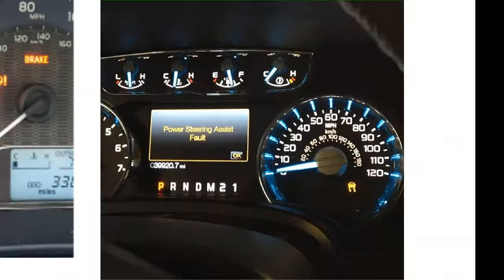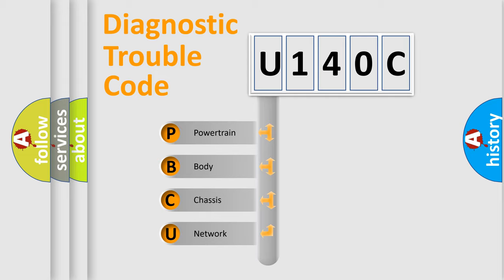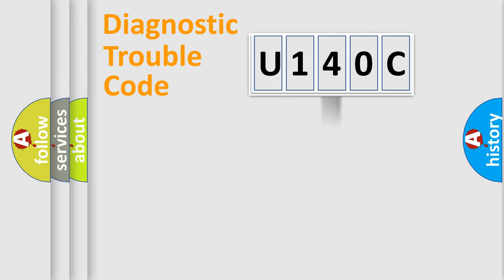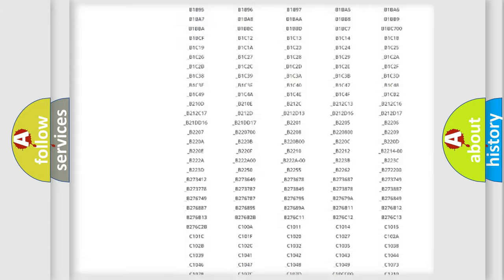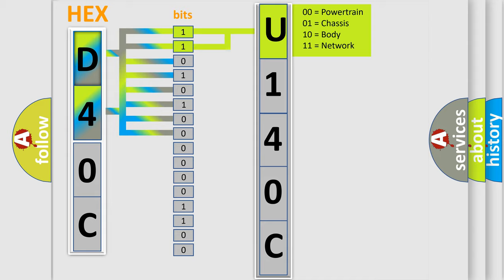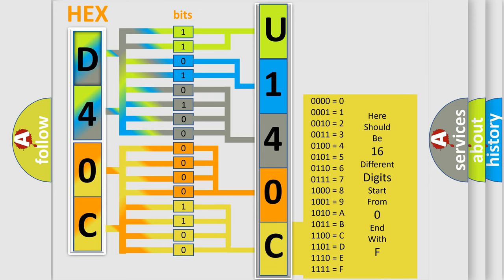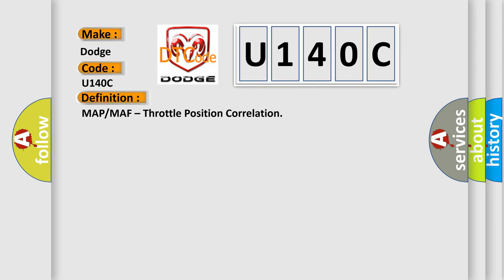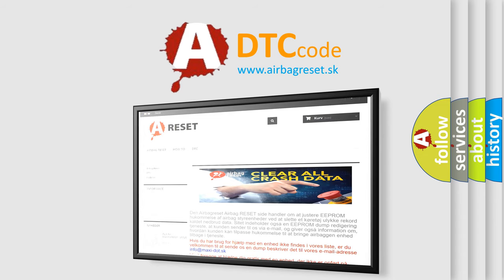DTC Dodge U140C Short Explanation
Contents:
0:21 Basic DTC analysis according to OBD2 protocol standard.
1:48 Insight into programming
2:58 A diagnostically understandable description of the Diagnostic Trouble Code
3:05 Basic error definition

Make:
Dodge
Code:
U140C
Definition:
MAP or MAF – Throttle Position Correlation
Description:
fuel system monitor,runninglambda control closed loop
Cause:
ECM fuses.Speedometer.Check the wiring connection for damage,corrosion,loose or broken terminals.